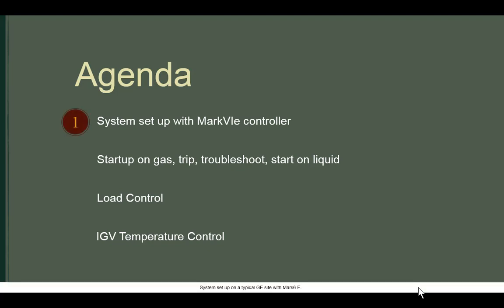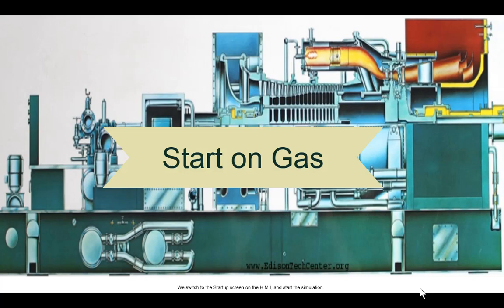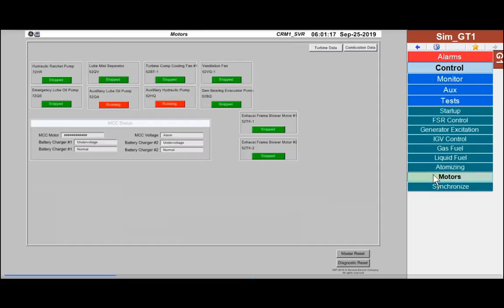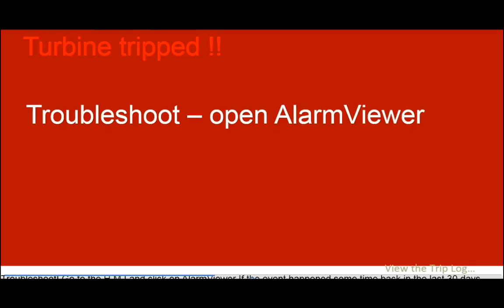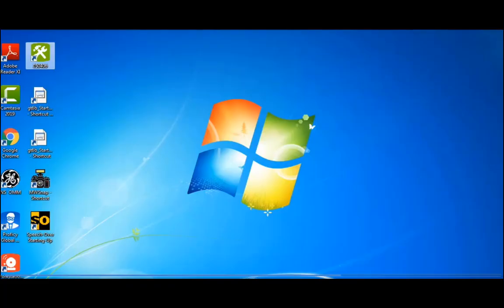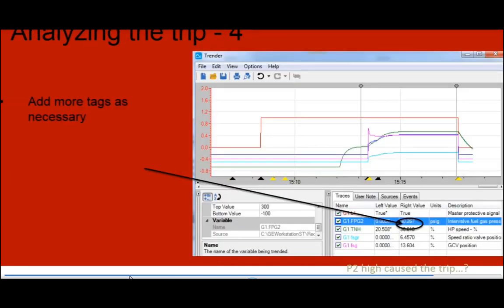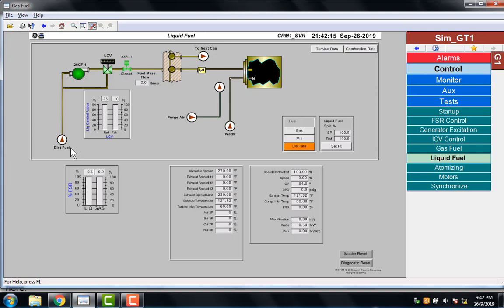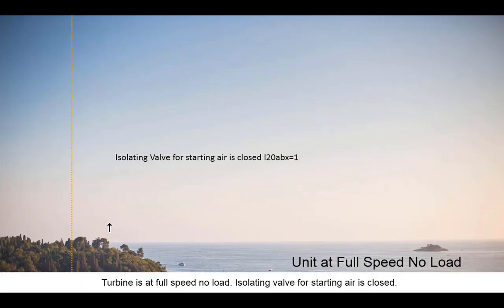Learn gas turbine controls by simulation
Sections 1 to 4 on gas turbine start up, troubleshooting, load and temperature control with video on turbolab.teachable.com or email njmtan@gmail for more training options